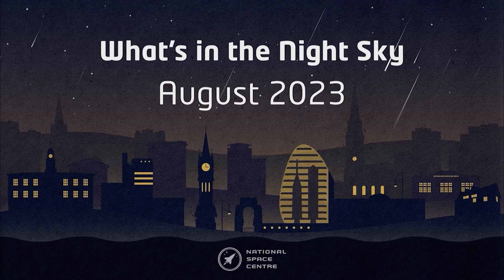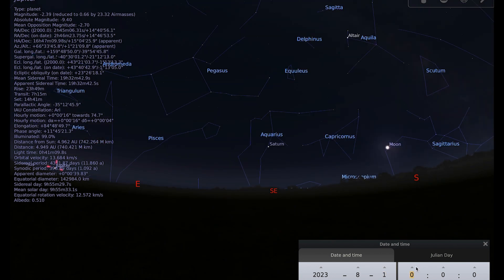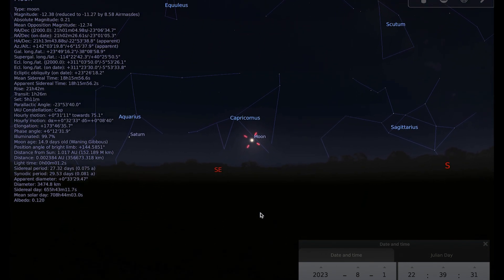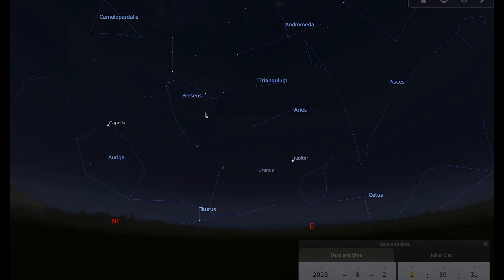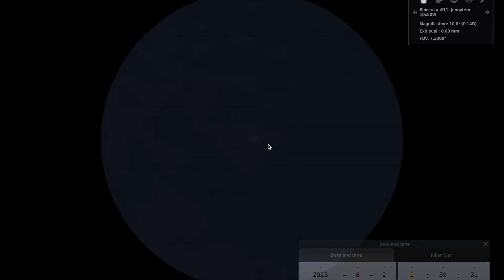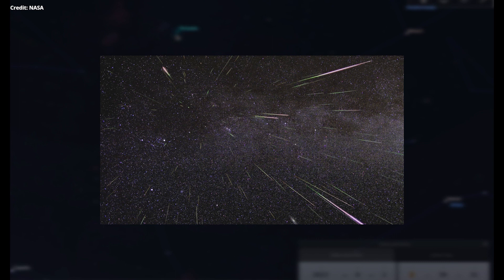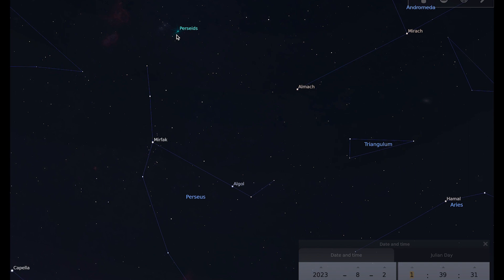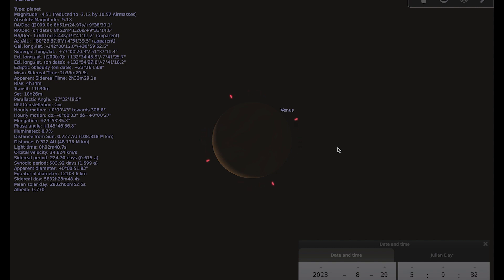What's in the Night Sky: August 2023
🌠 Perseids Meteor Shower
🪐 Saturn and Jupiter
🌕 Supermoons
✨ Constellation of the Month: Perseus

🔭 Whether you're a beginner or an expert, looking at the night sky with the naked eye, binoculars or a telescope, check out Hayley's tour of the night sky to find out what you can see this month.